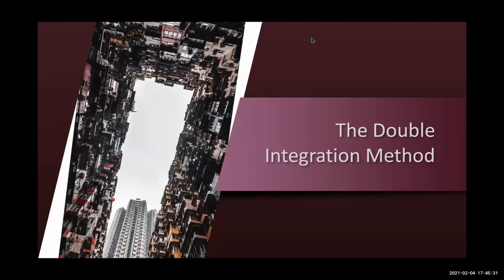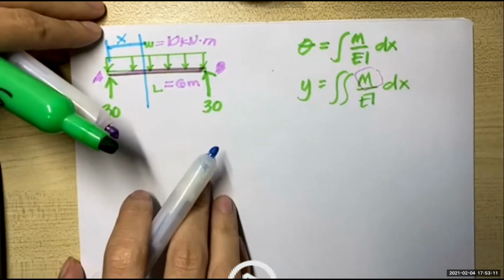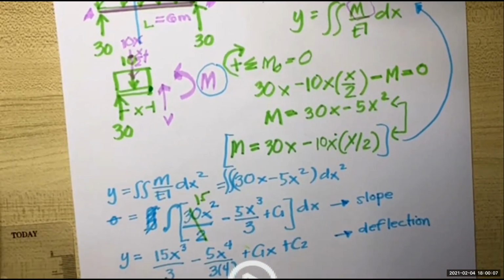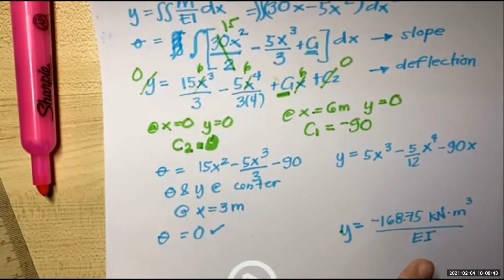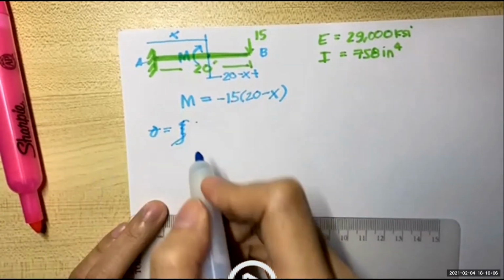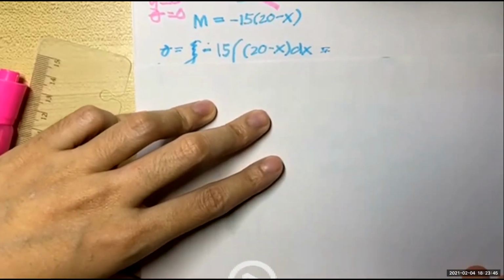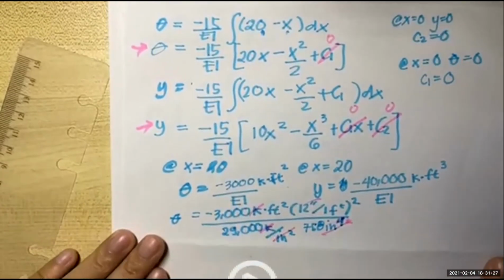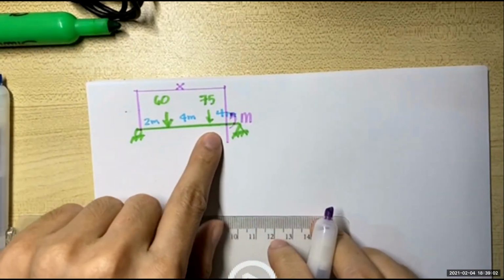Double Integration Method (PART1)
A Geometric Method used for solving slope and deflection on structures.